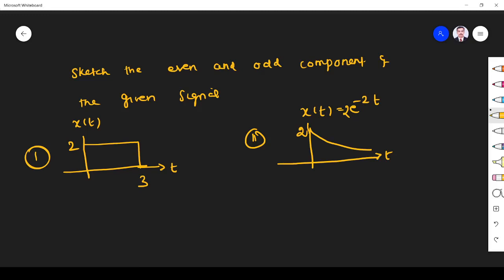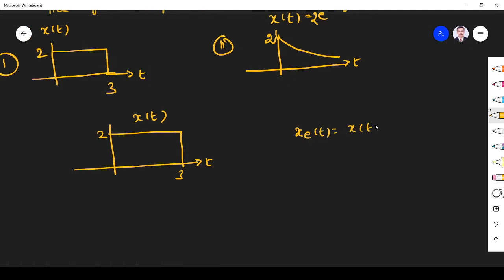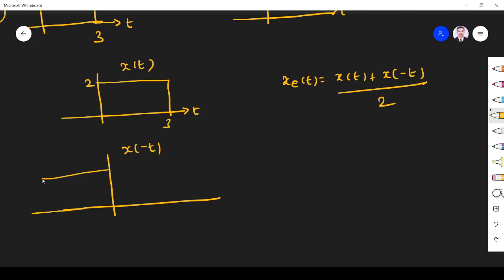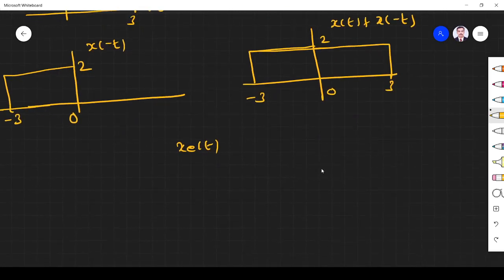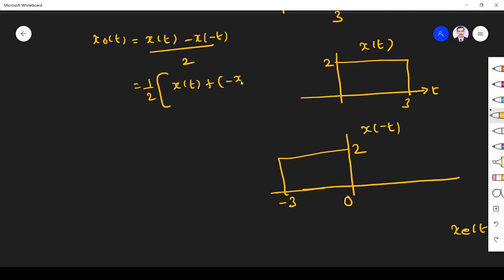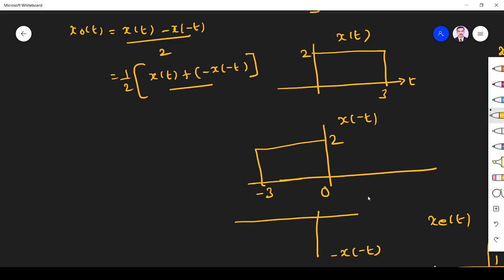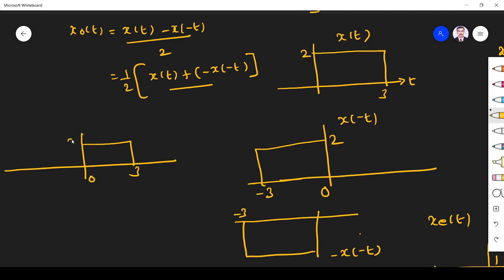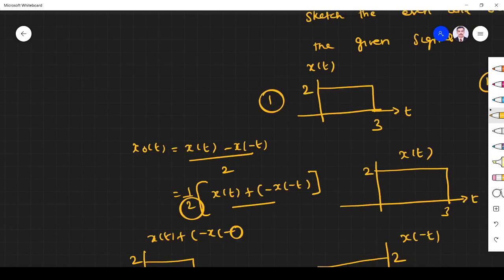EC8352 SIGNALS AND SYSTEMS EVEN AND ODD SIGNALS (CONTINUOUS TIME) PROBLEMS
EC8352 SIGNALS AND SYSTEMS EVEN AND ODD SIGNALS (CONTINUOUS TIME) related  PROBLEMS are solved in this video

In this video topics from EC 8352 signals and systems from Anna University syllabus is covered. This video is useful for trb2020 polytechnic exam signals and systems too. TNEB AE EXAM aspirants also can benefit from this video .EC 8352 signals and systems important questions are also given in this video .EC 8352 SYLLABUS is completely covered and Previous year Questions and answers of EC 8352 are also given

Standard signals
EnergyandPower signals
Linear andNonlinear